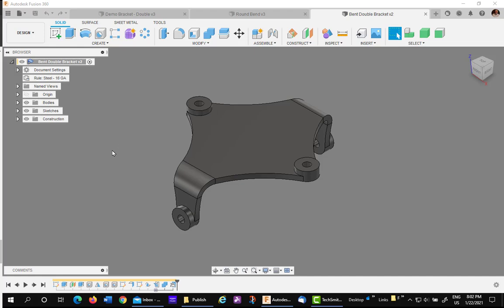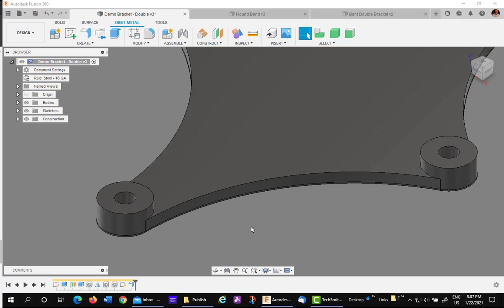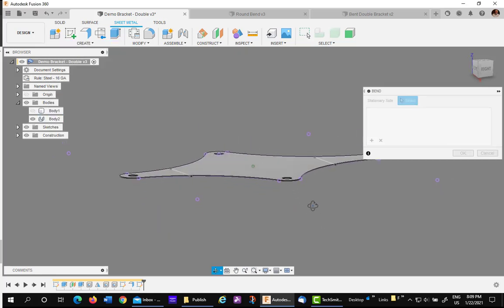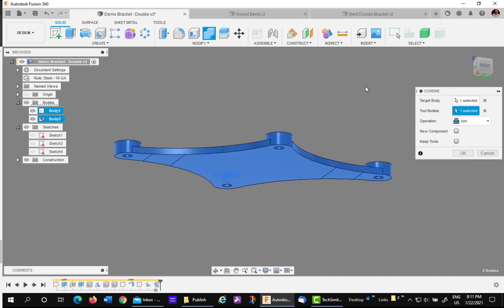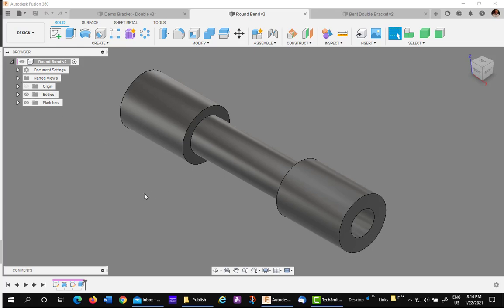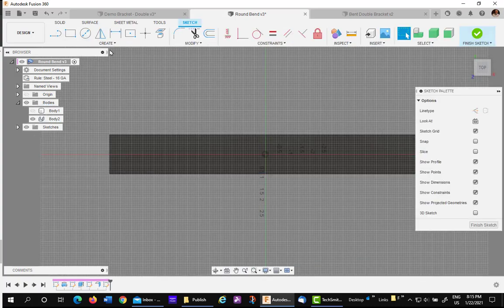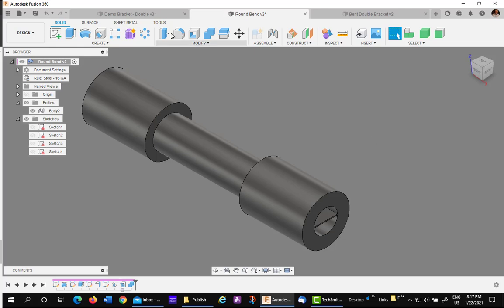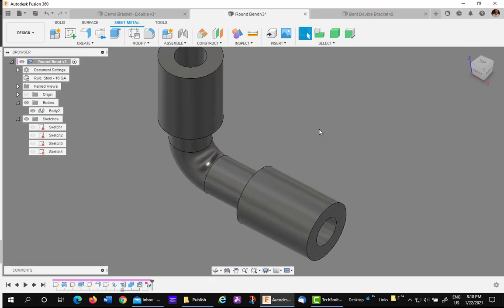Creating Solid Bends in Autodesk Fusion 360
Fusion 360 does not have a solid body bend command but with the help of a couple sheet metal tools bending a solid body becomes an easy task.